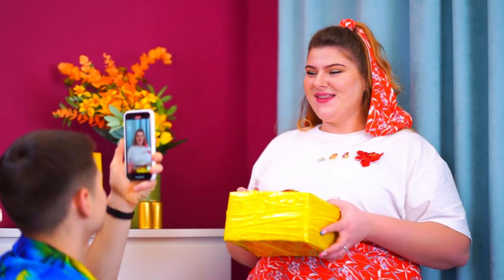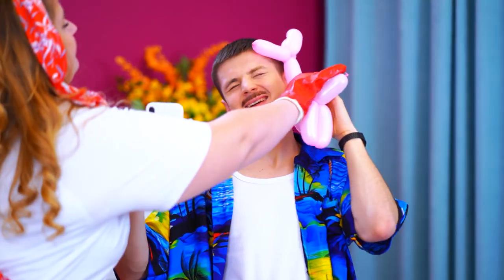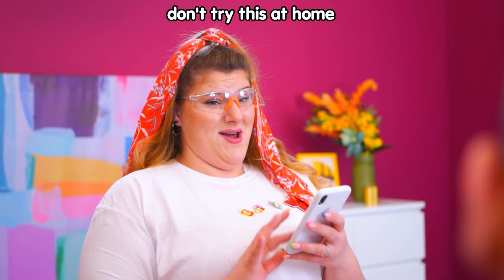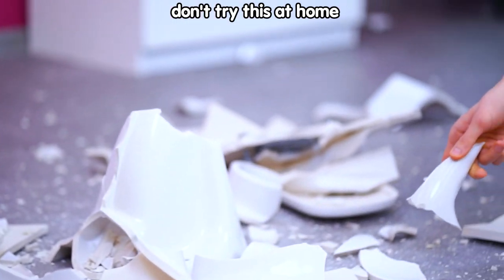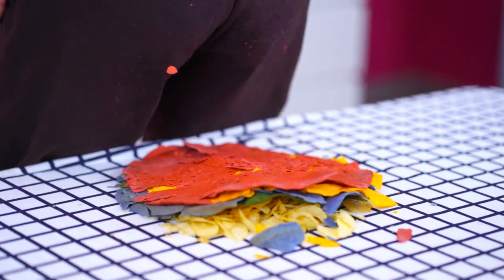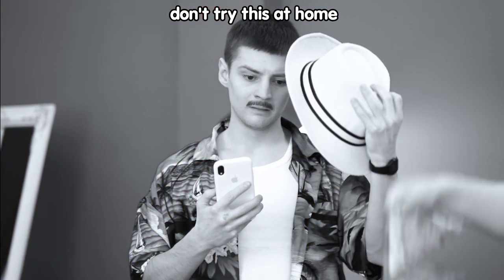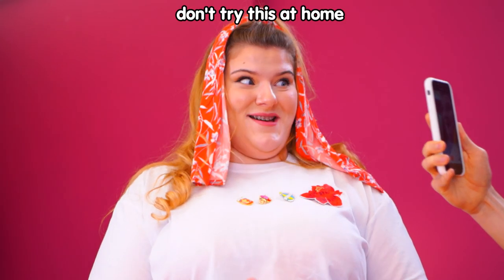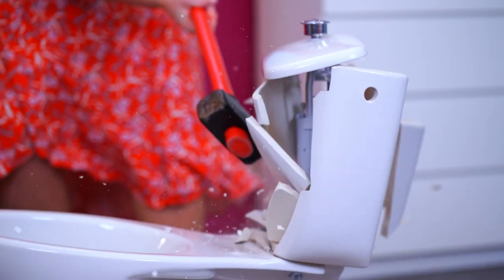Crushing Crunchy and Soft Things / TikTok Crushing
In our new video we will smash and crush many different objects. Watch this is going to be a lot of fun!

Supplies and tools:
• Orange juice
• Gelatin
• Silicone bear mold
• Mashed potatoes
• Paprika
• Salt
• Food coloring
• Flour
• Styrofoam balls
• Foam paper
• Acrylic paint
• Styrofoam cone
• Bowl
• Plastic wrap
• Glue
• Paper
• Crepe paper
• Colorful Styrofoam balls